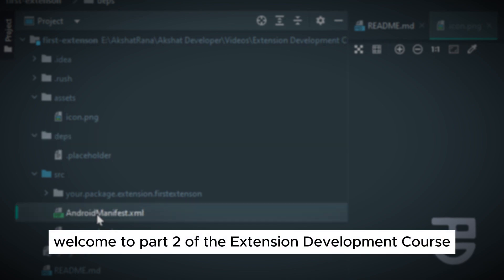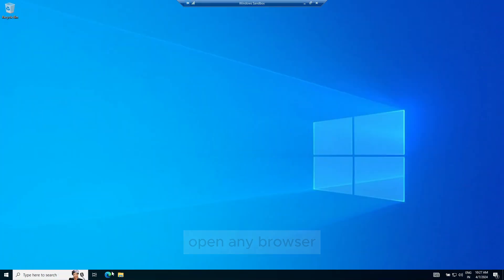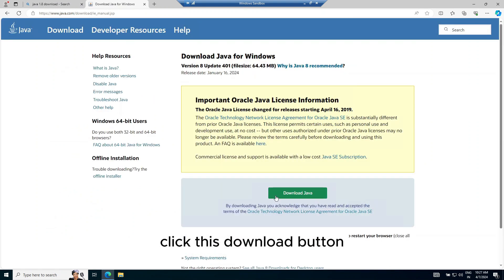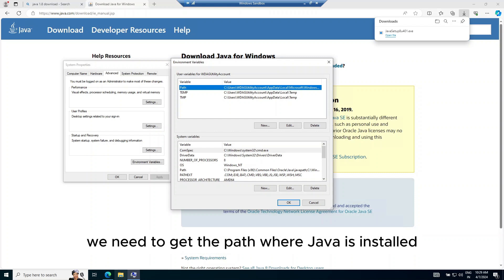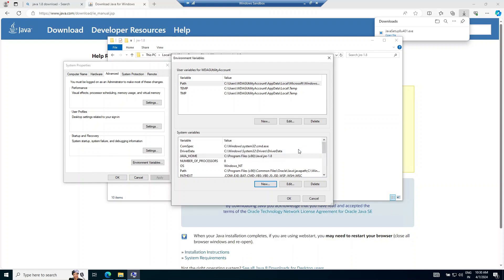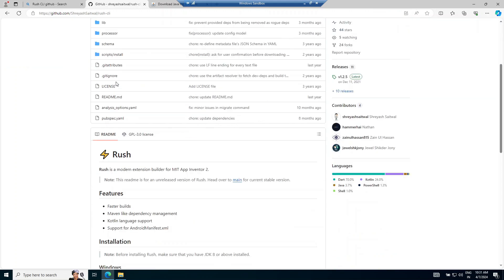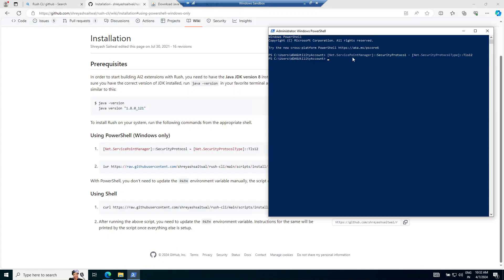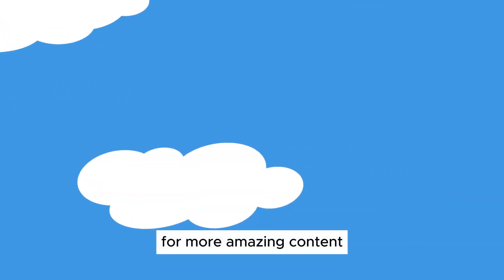#2 Installing Rush & Java | Extension Development Course | Make Extensions For Kodular, AppInventor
Welcome to Akshat Developer, the channel dedicated to helping you learn Android development!

If you're interested in building mobile apps for Android devices, you've come to the right place. Our channel offers a wide range of tutorials and resources to help you master the skills and tools necessary for successful Android development.

At Akshat Developer, we believe that learning should be accessible to everyone, which is why all our resources are free. Whether you're a beginner or an experienced developer, we're here to help you take your Android development skills to the next level.

This is the second part of the extension development course. In this video, we have downloaded java, Rush CLI and set up the environmental variables for extension development

This free course is specially designed for you to learn about extension development which will help you develop extensions for various platforms like Kodular, Niotron, and Appinventor, assuming you have basic knowledge of Android development and Java.

🏷 Some Tags:-

Kodular
Kodular App Making
Kodular Tutorial Hindi
Kodular Se App Kaise Banaye
Kodular Course
Make your Own App Without Coding
Make your Own App With Kodular
Make Your Own Application
How To Make Your Own App In Pc Free
Make Your Own App 2024
Akshat Developer Kodular
Kodular Tutorial By Akshat Developer
Kodular Extension Development
How to make extensions for app inventor and kodular